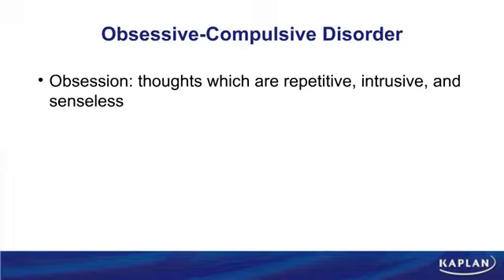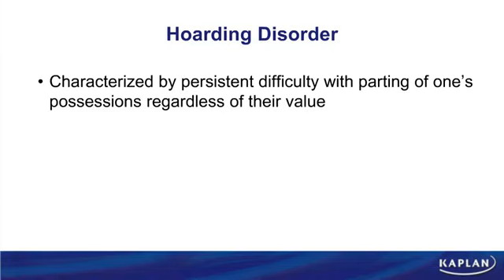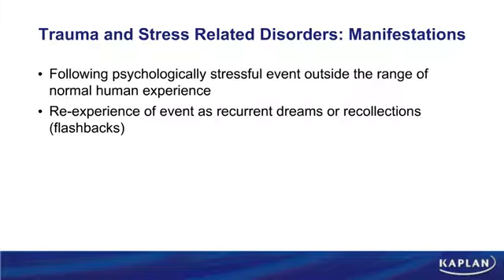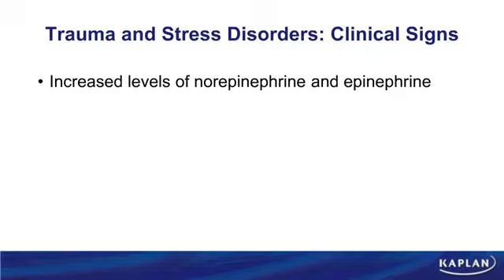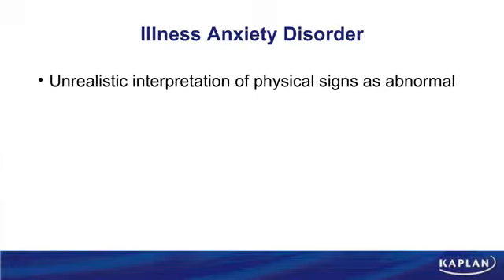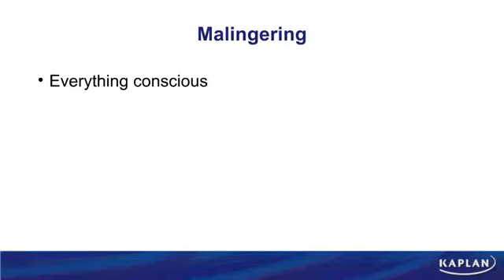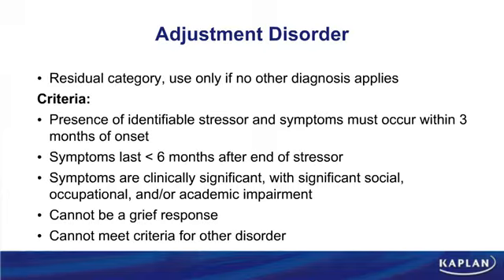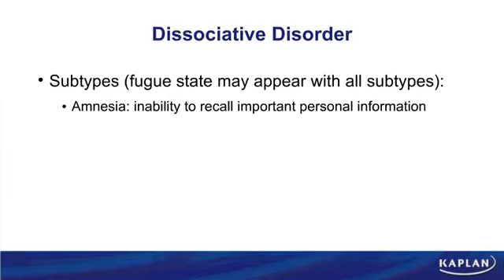5 Obsessive Compulsive and Related Disorders